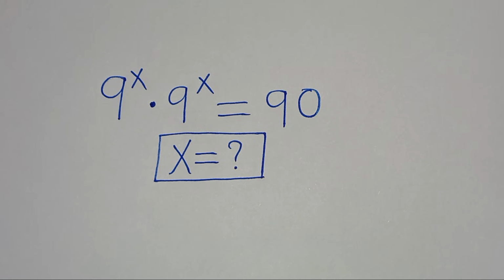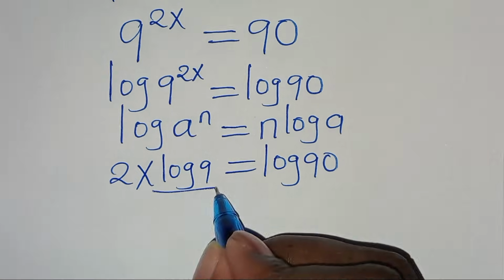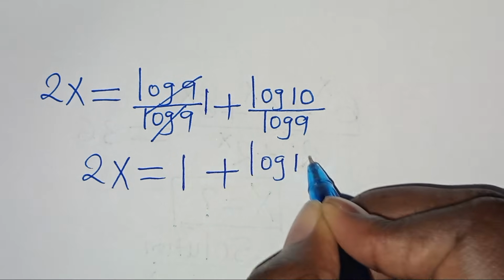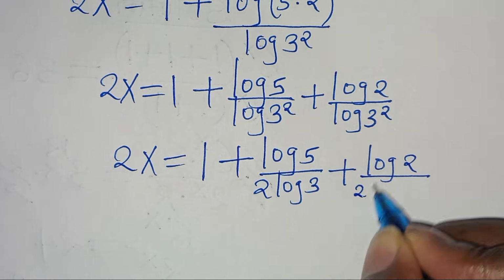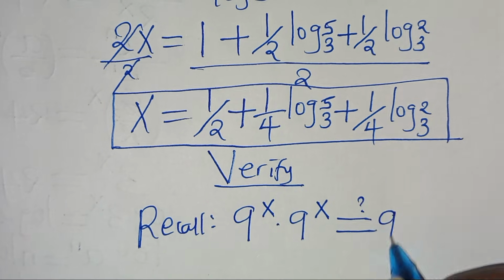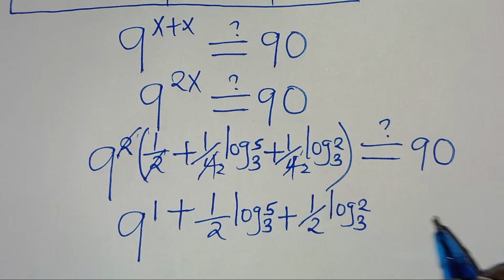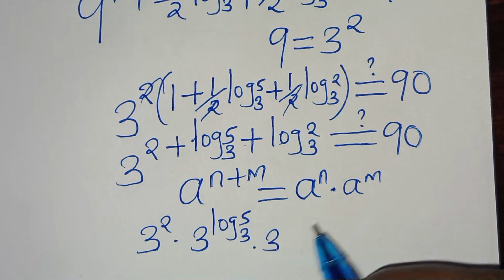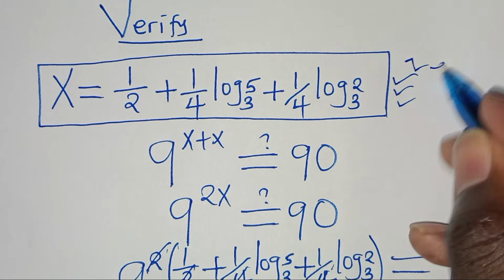Germany | Can you solve this? | Math Olympiad